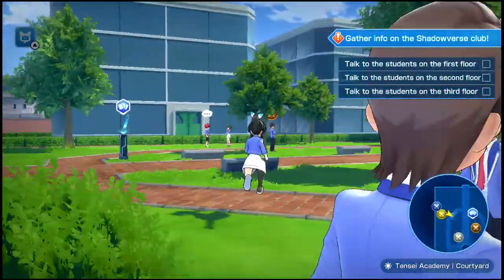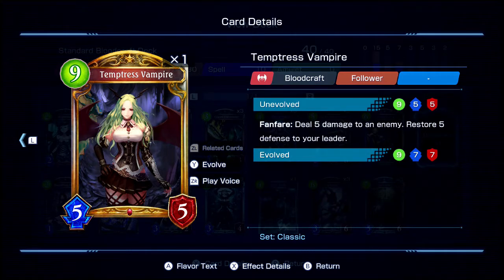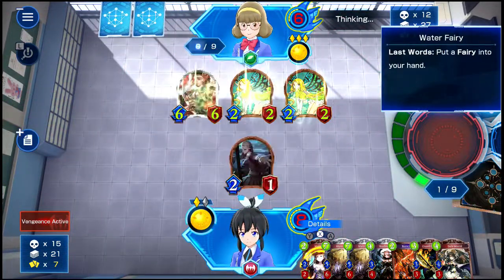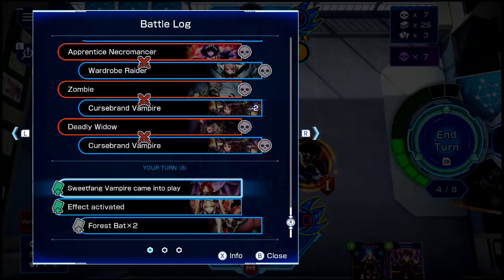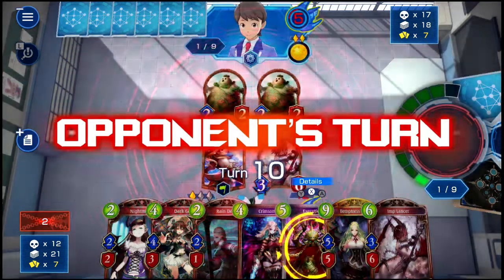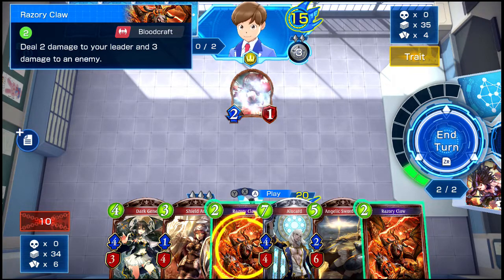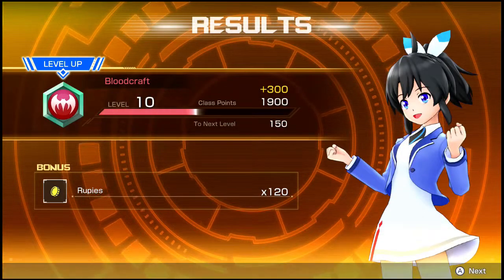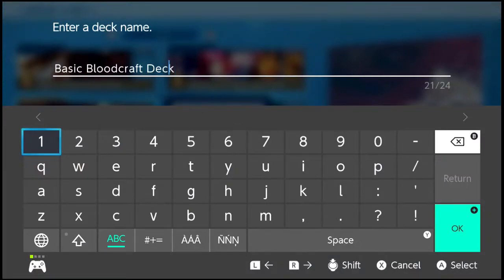Shadowverse: Champions Battle | Ep.2 - Unlocking all Deck Classes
So this is just me trying out Shadowverse: Champion's Battle for the Nintendo Switch. A trading card game, based on the anime, that is based on the trading card game, lol. I'm also renting this via Gamefly, though I could possibly be persuaded to keep the game. Though I would actually just buy the legendary version on the E-Shop instead.